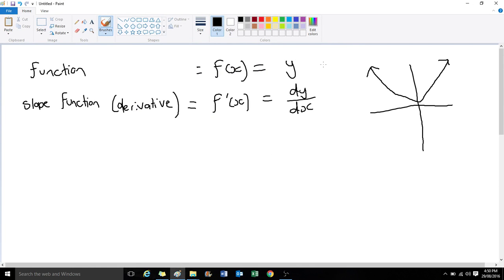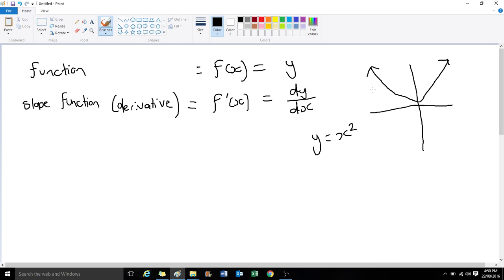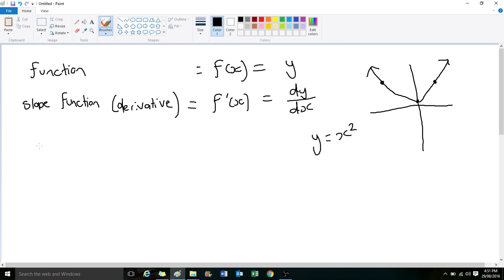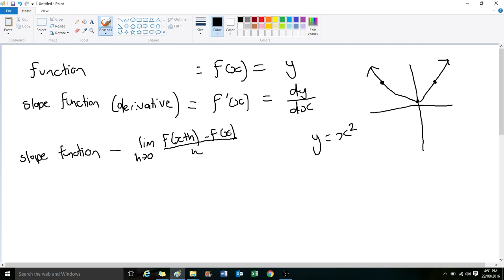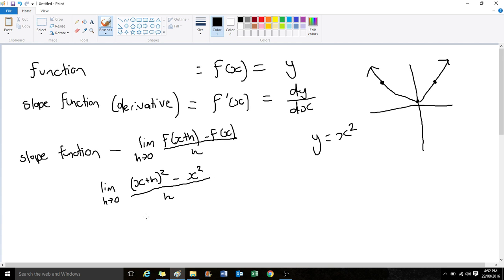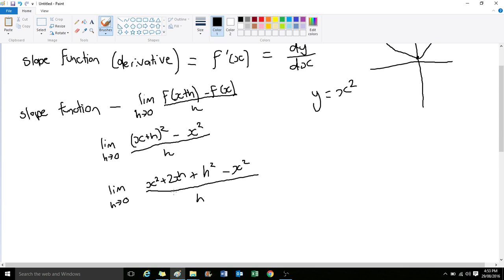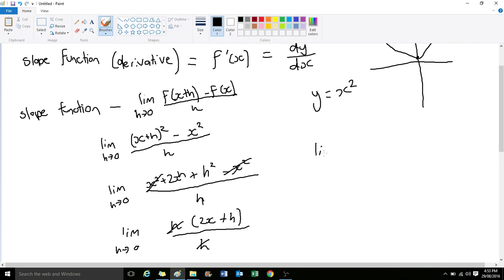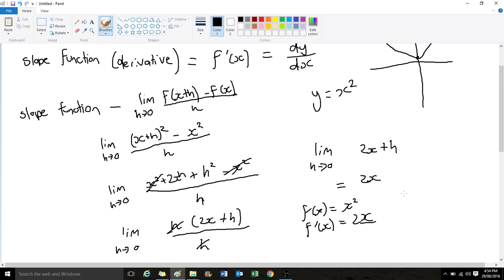What is a derivative and introduction to first principles